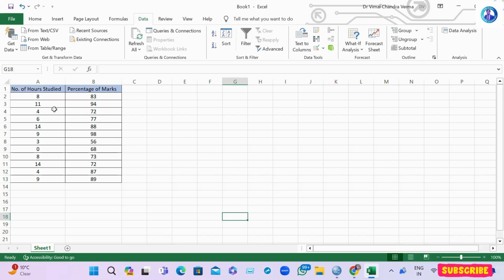How to Calculate a Correlation in Microsoft Excel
How to calculate the Correlation using Microsoft Excel is Covered in this Video.